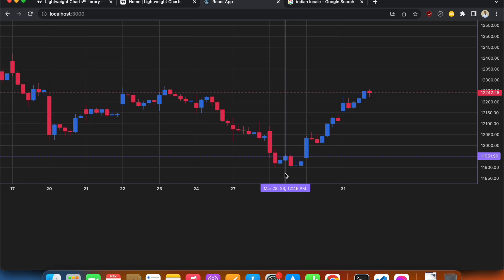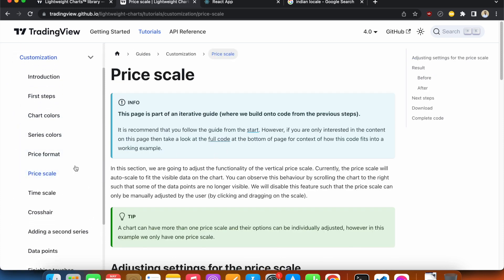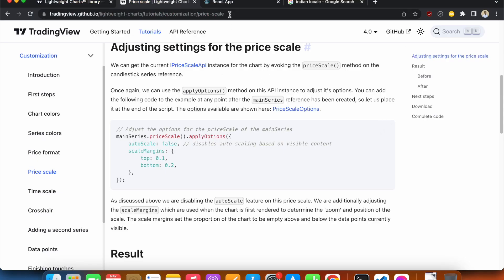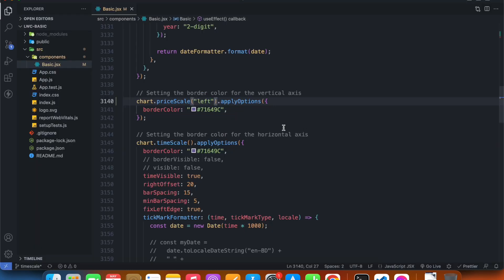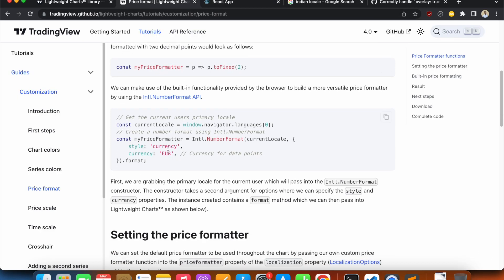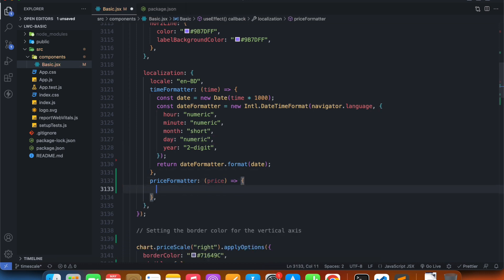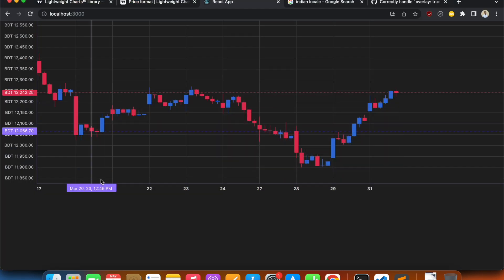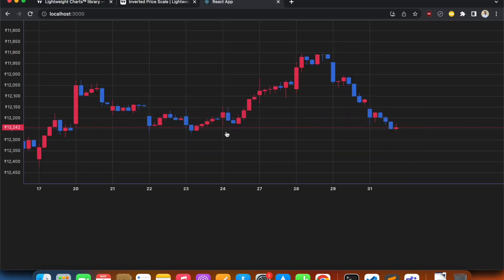Lightweight Charts Tutorial - Customise the Price Scale | Trading View | Geniobits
Get ready for an exciting tutorial! Today, we'll explore how to customize the price scale in Lightweight Charts in a way that's super easy to understand. We'll cover different options that give you full control over your charts. Want to set a specific range? No problem! Need to change the step size? We'll show you how! Plus, we'll demystify logarithmic scales. By the end of this video, you'll be a pro at customizing the price scale to meet all your needs. Get ready to have some fun and let's dive right in!